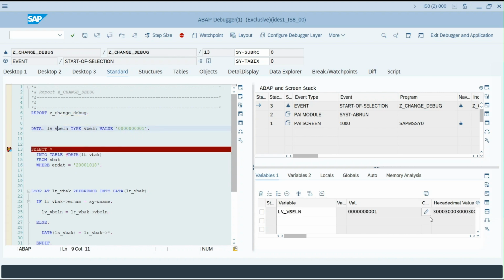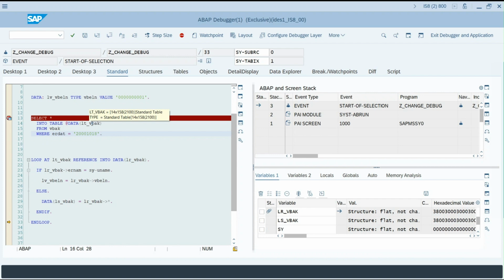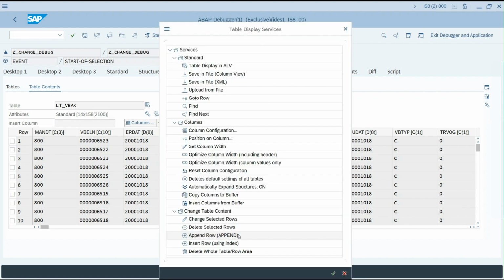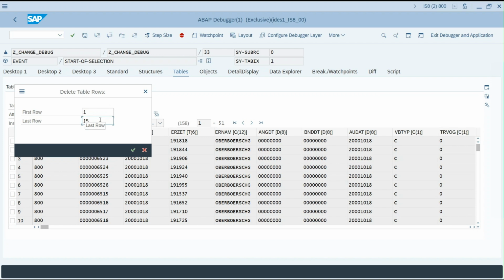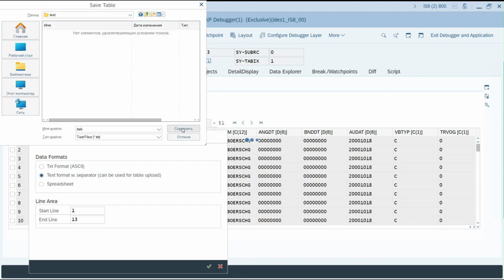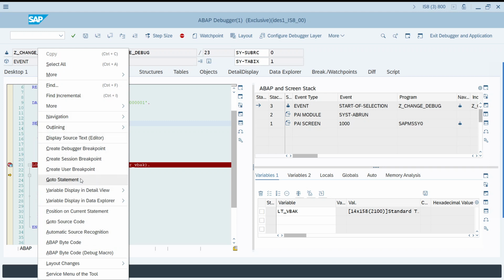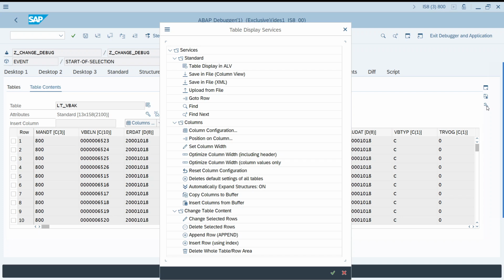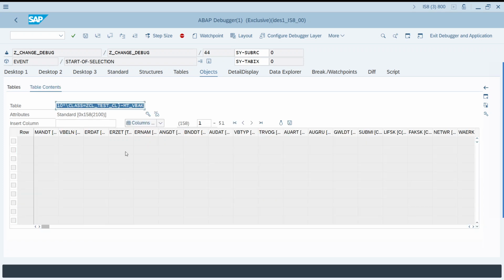ABAP debugging | Work with data SAP ABAP Debugger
ABAP debugging in ABAP debugger. I show how change data SAP in debug ABAP with different types ABAP objects. Saving SAP data in files and upload data in ABAP debugging. Useful trick for debugging ABAP in SAP: save internal table ABAP in Excel from ABAP debugger. DATA ABAP, Structure ABAP, Internal table ABAP, ABAP Class with attributes in SAP system for abaper.

00:00 Debugging ABAP. How change data in debugger SAP ABAP?
00:37 Change variable in ABAP debugging.
01:23 Change structure in debugging ABAP.
02:08 Change internal table SAP in ABAP debugger.
02:34 Add row in internal table ABAP in debugger ABAP
03:10 Change rows in ABAP debugging in internal table SAP
03:31 Delete rows in debugging ABAP in internal table ABAP
04:02 Save data in file in SAP ABAP debugger
04:45 Upload data in ABAP debugger in SAP
06:07 Save internal table ABAP in Excel in ABAP debugger in SAP
06:43 Change attributes in class in ABAP debugging

Perhaps you were looking for:
  - How change variable in ABAP debugging?
  - How change structure in debugging ABAP?
  - How add row in internal table ABAP in debugger ABAP?
  - How change rows in ABAP debugging in internal table SAP?
  - How delete rows in debugging ABAP in internal table ABAP?
  - How save data in file in SAP ABAP debugger?
  - How upload data in ABAP debugger in SAP?
  - How save internal table ABAP in Excel in ABAP debugger in SAP?
  - How change attributes in class in ABAP debugging?